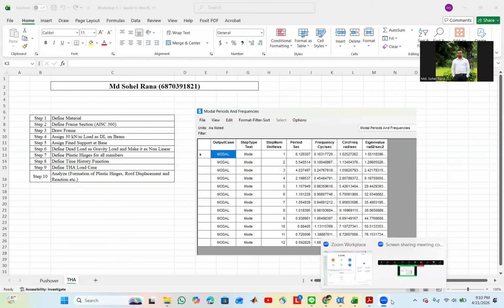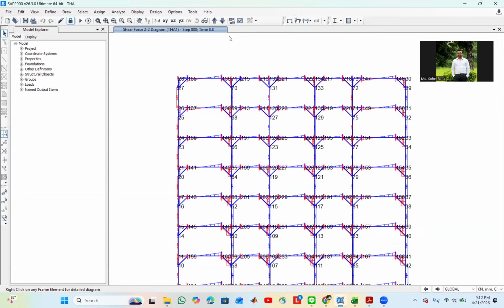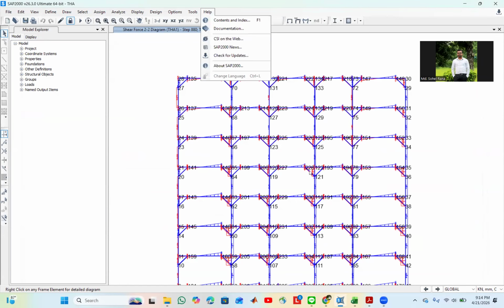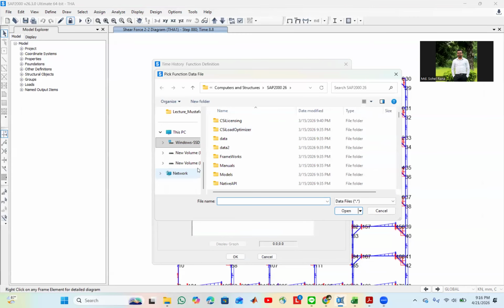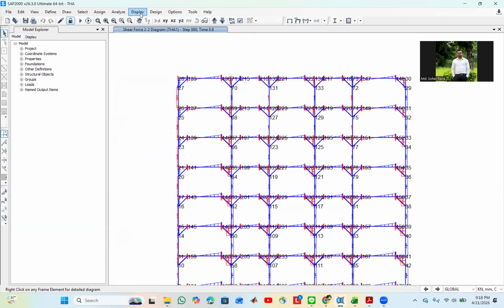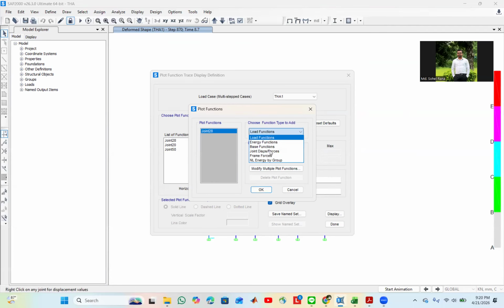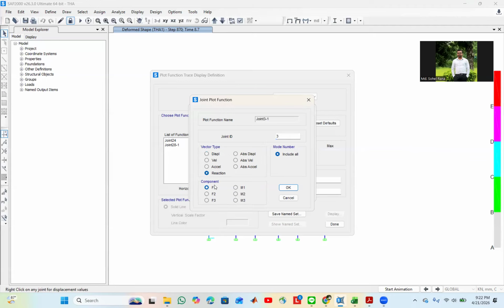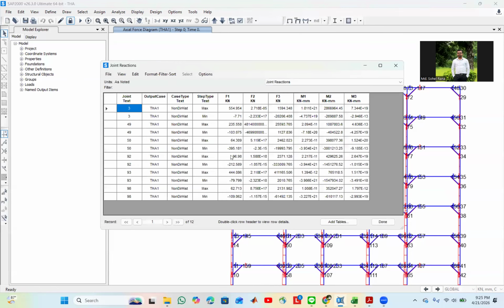Time History Analysis using SAP 2000